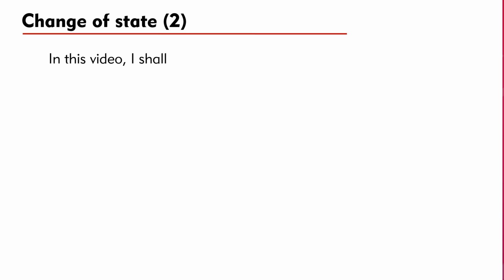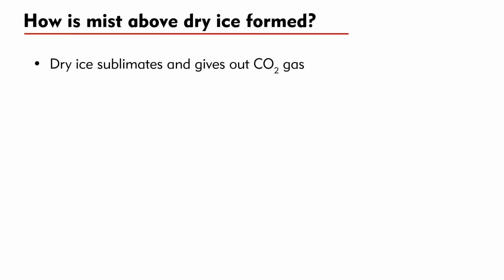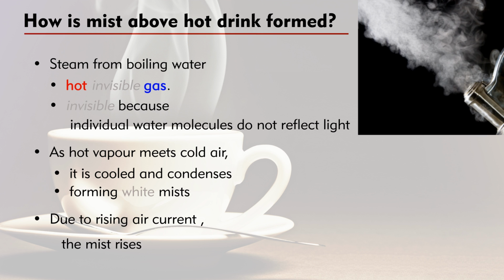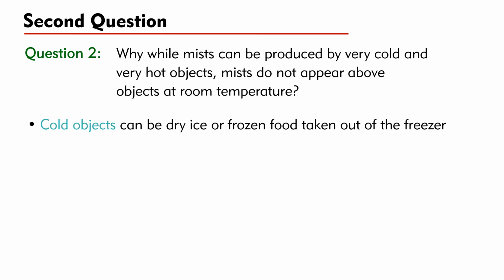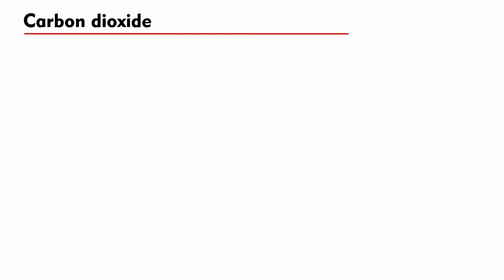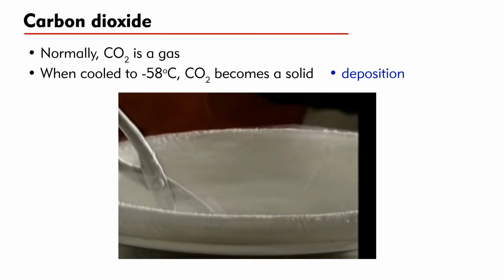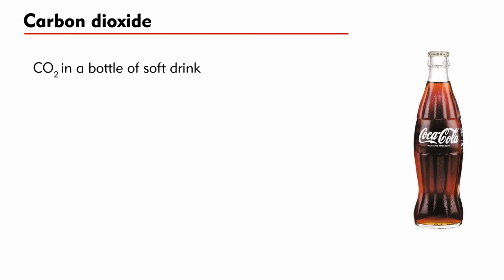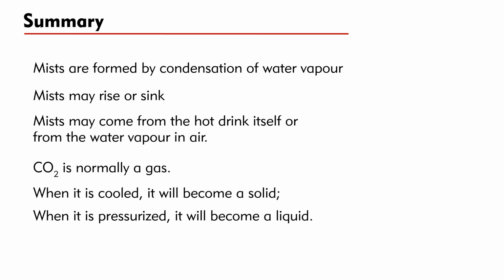Change of State of Matter (2)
In this video, I would like to give my answers to the two questions which I have asked in the previous video. At the same time, I would like to clarify some misconceptions on states of matter.